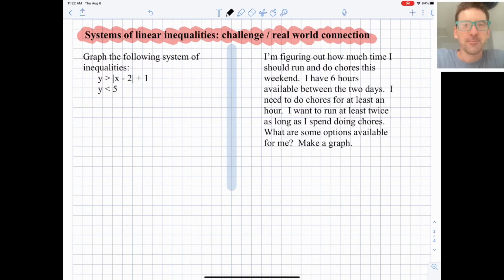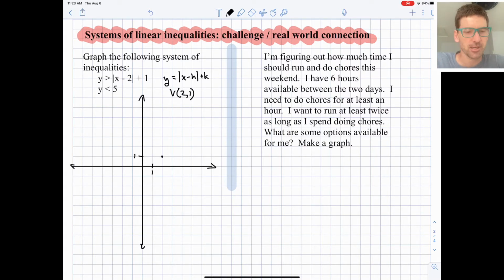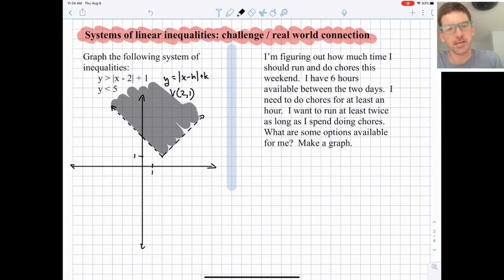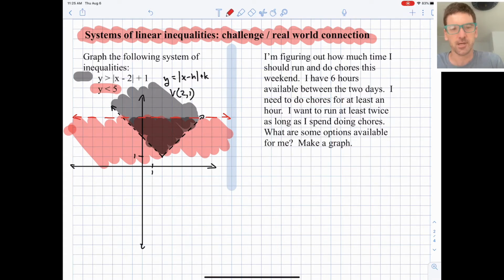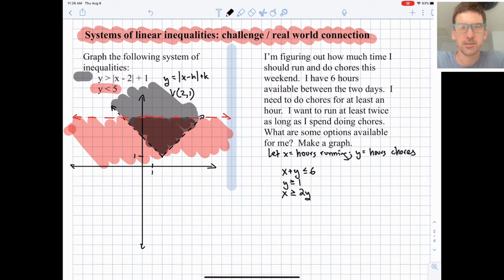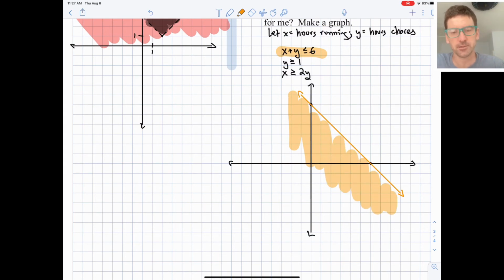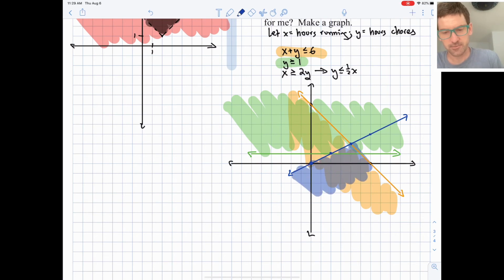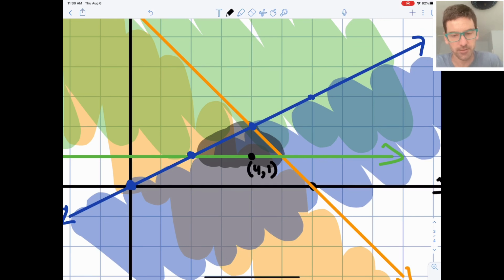Algebra 1. Systems of linear inequalities. Challenge, real world connection